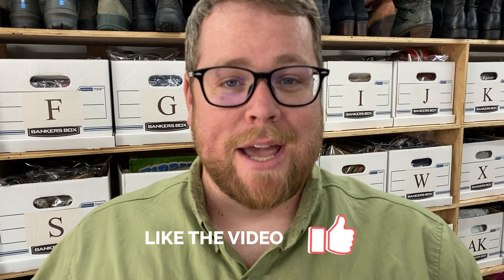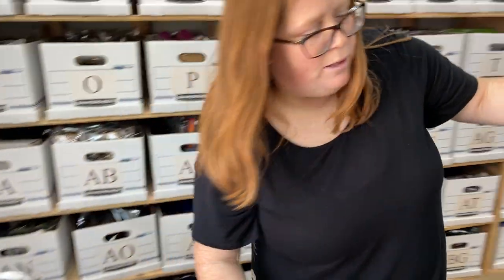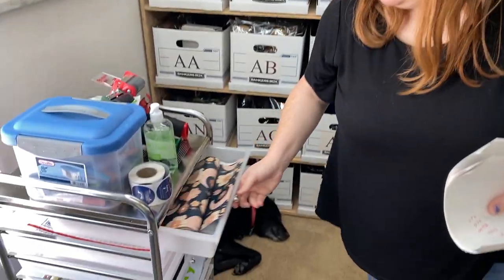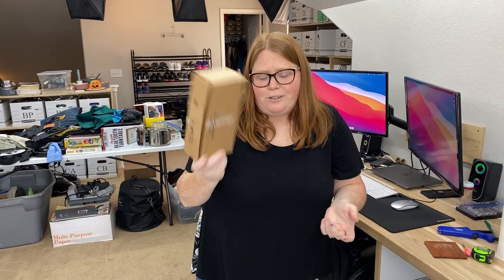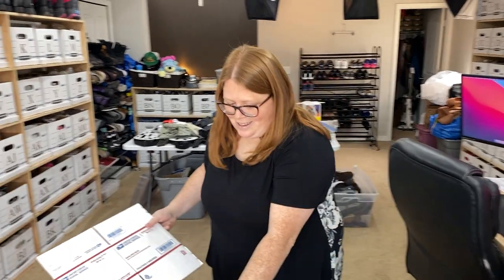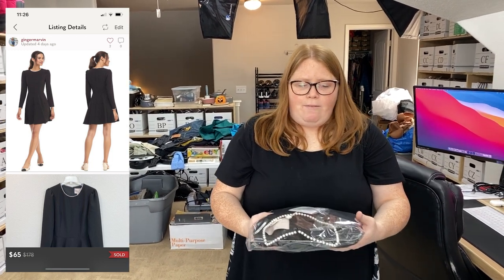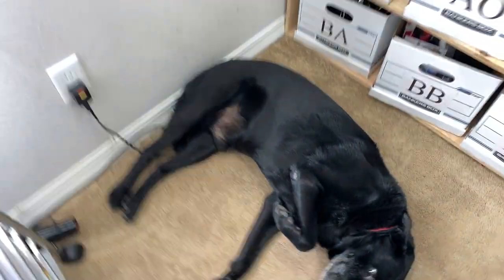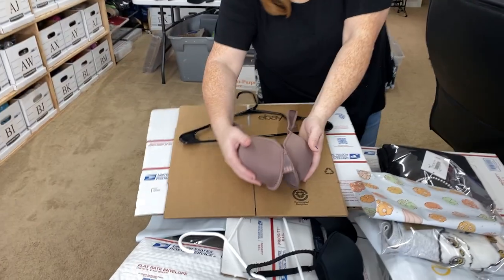Do you list the easy stuff or the hard stuff first? What sold for us!